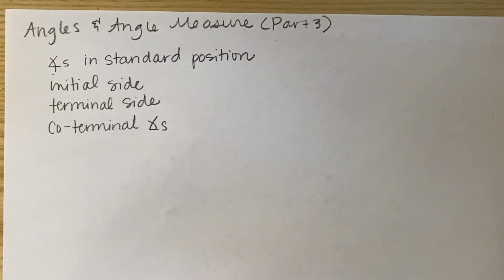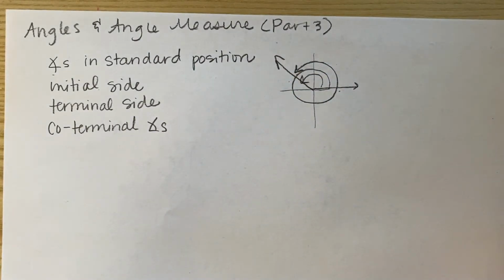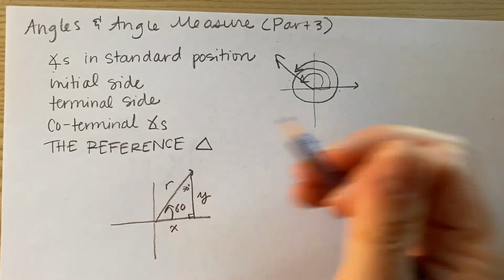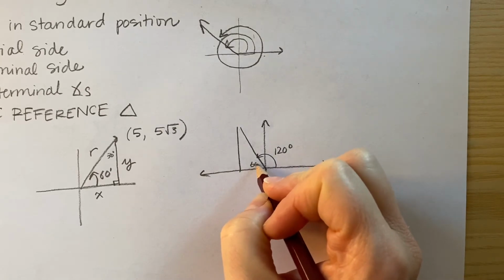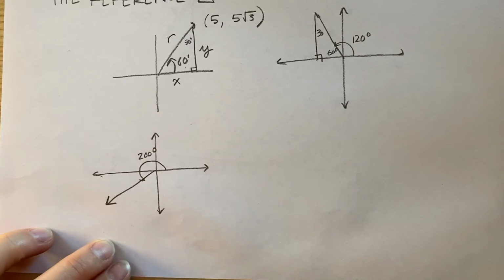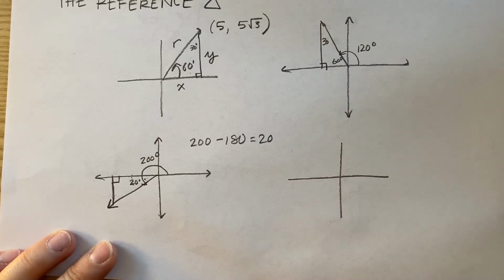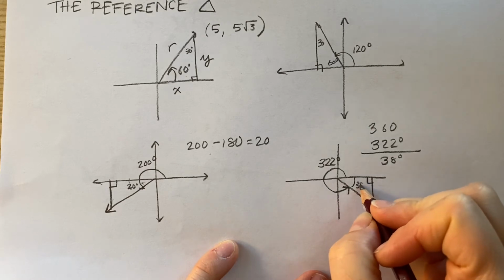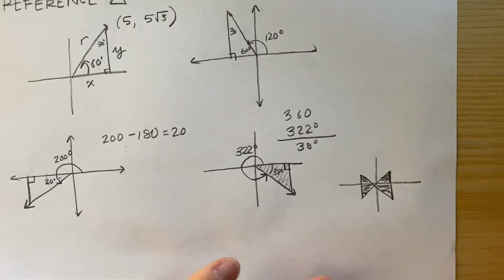Angles and Algebra Measure (3/4)